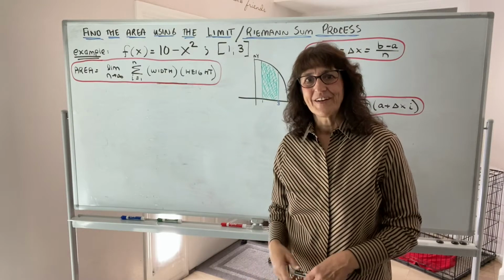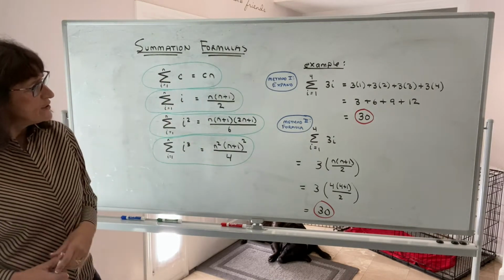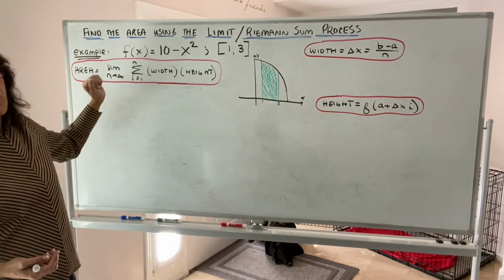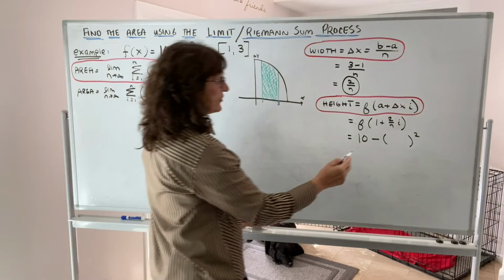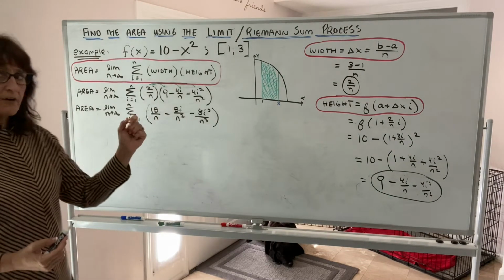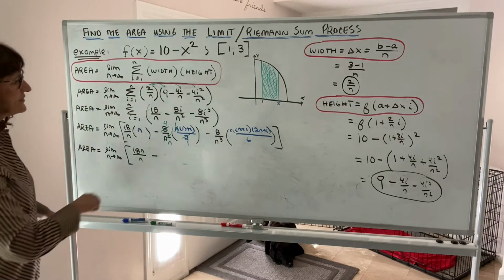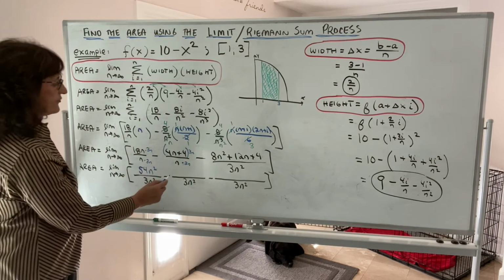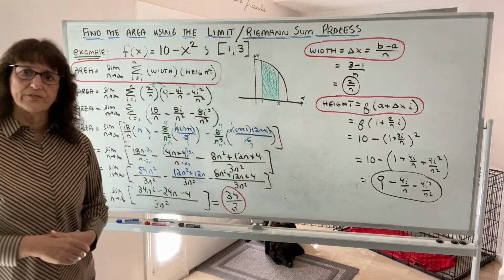Area Using Riemann Sum, Part 2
Find the exact area under the curve using the Riemann Sum/Limit Process, Example 2.